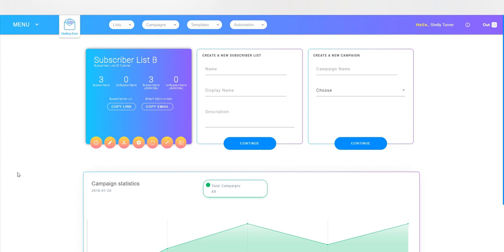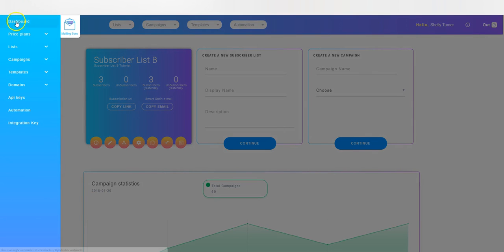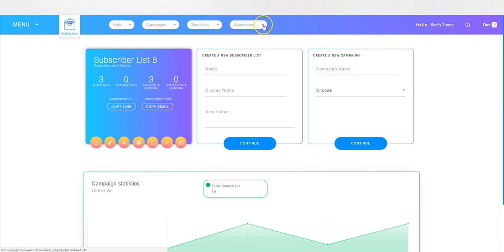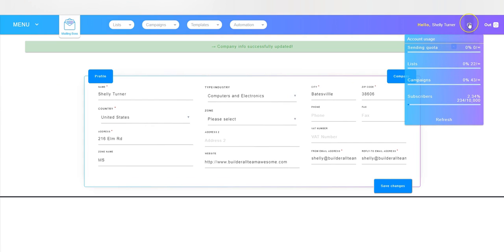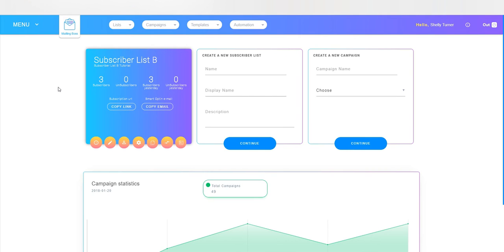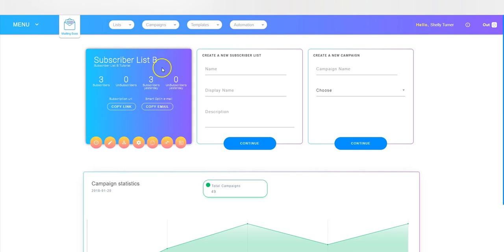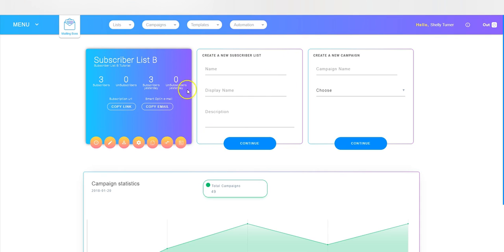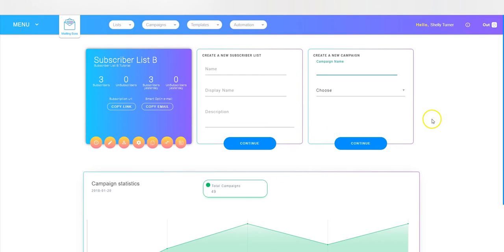Builderall - The Best All-In-One Business-Tool Ever! - Mailing Boss Dashboard Review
In This Video We Show You The " Mailing Boss Dashboard Review "